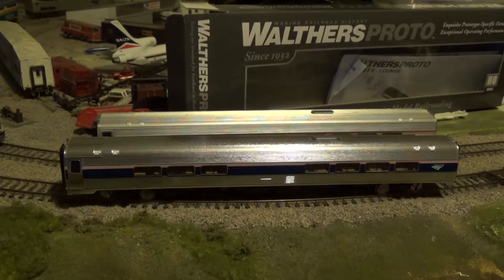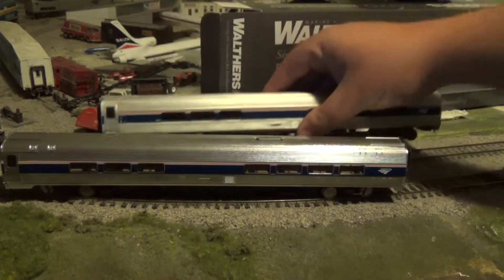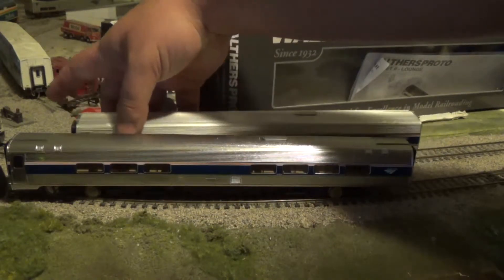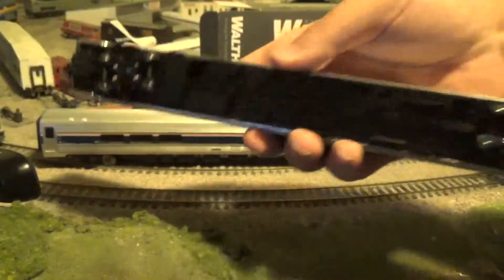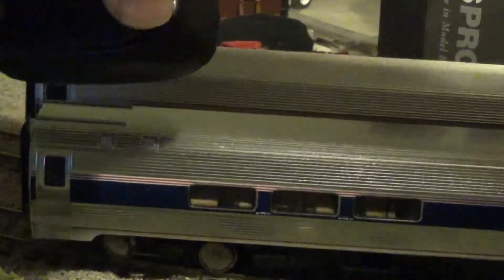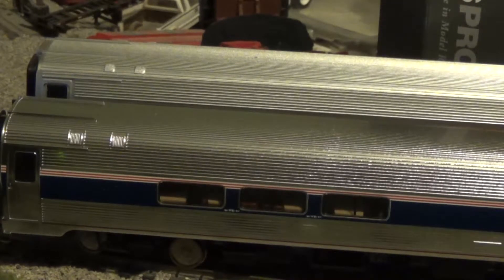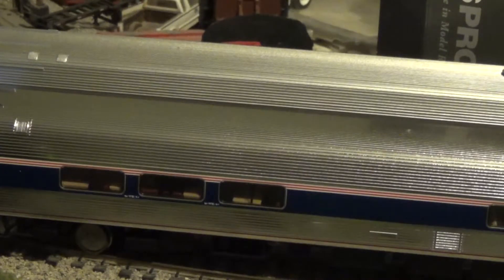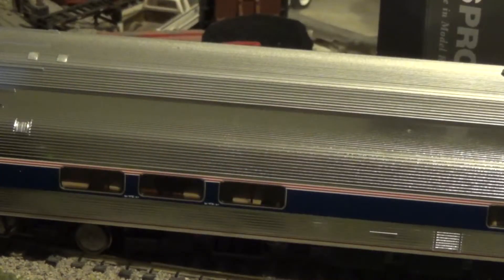Joint Product Review And Comparison Of Walthers Plated Finish Amtrak Phase IVb Amfleet II Lounge Car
Video conducted by both members of Team Amtrak South Florida Division and North Division.